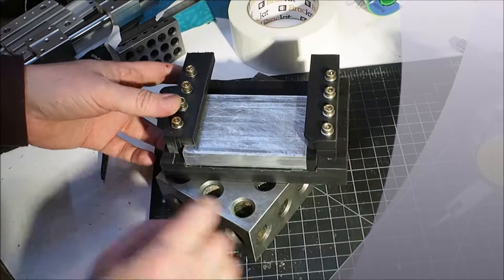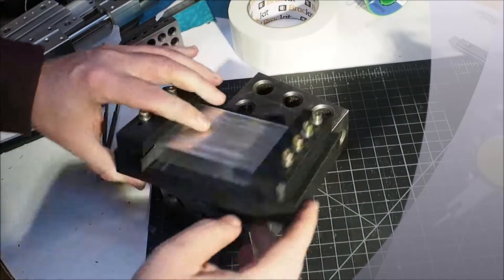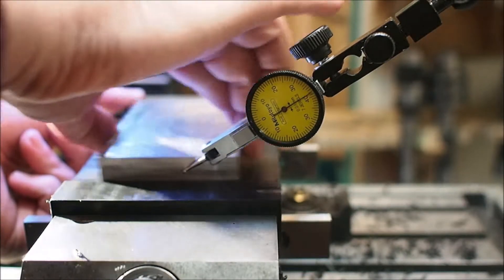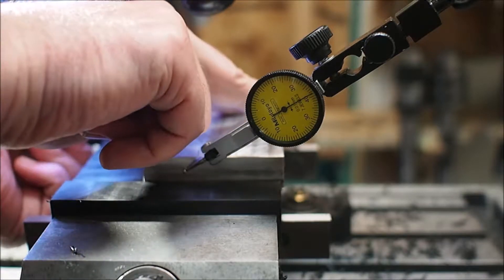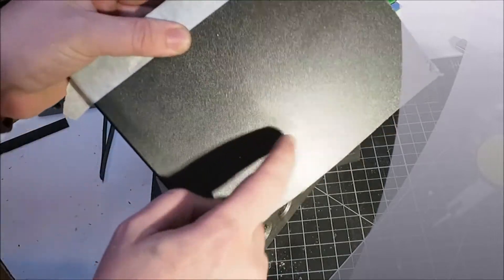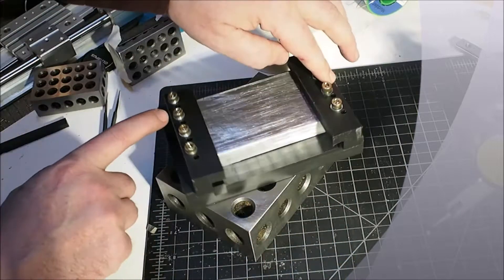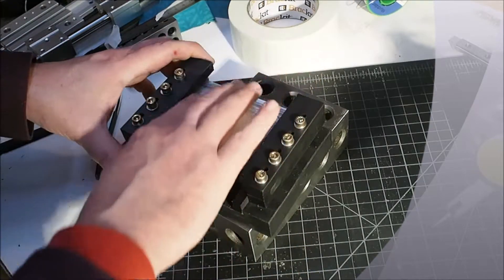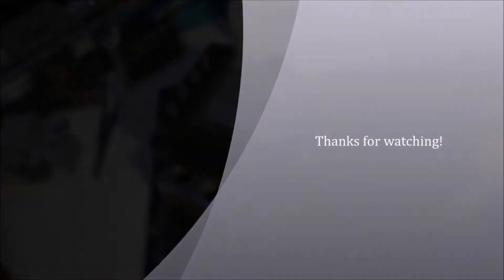HDPA box ways prototyping part 2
testing tapered gibs and keeper gibs with decent results so far.